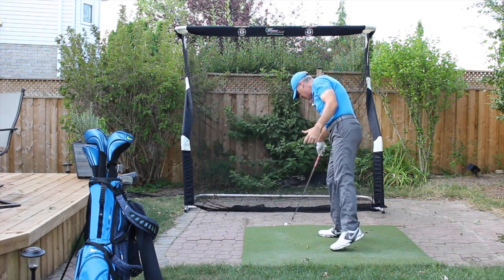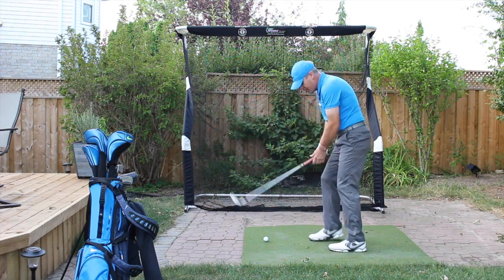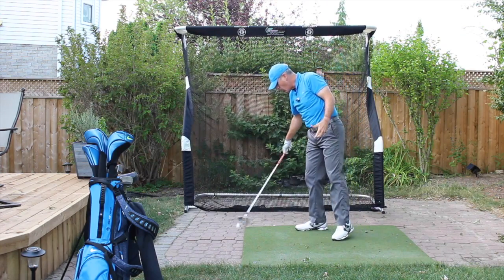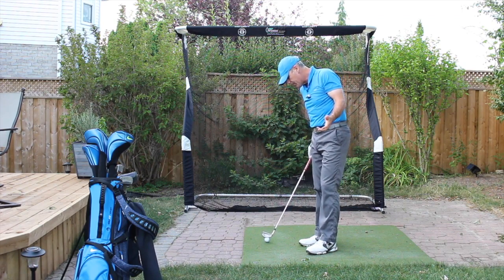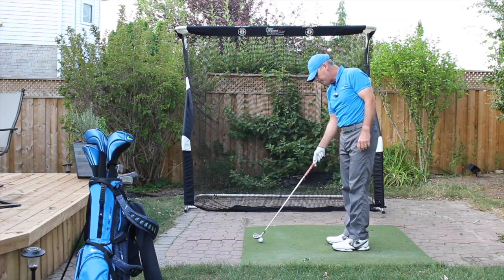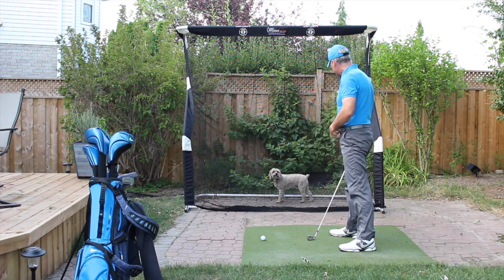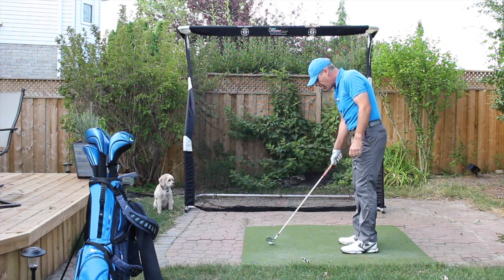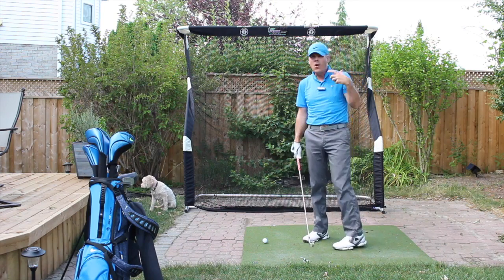BACKYARD COMPRESSION MEDITATIONS - Wisdom in Golf - Shawn Clement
Add more compression to your shots for more power, better contact and distance!